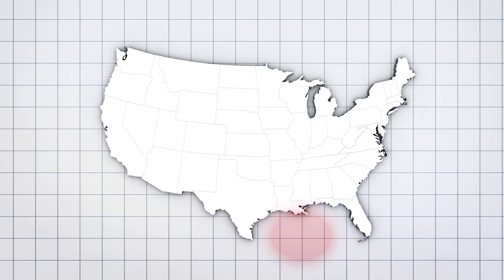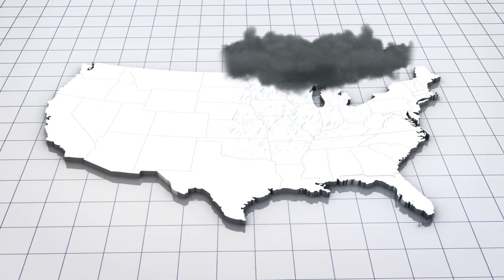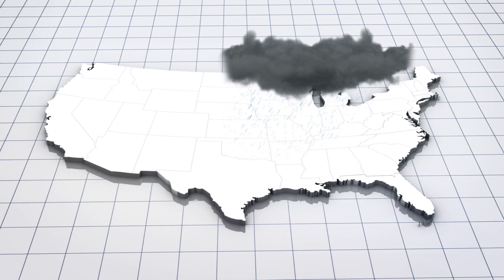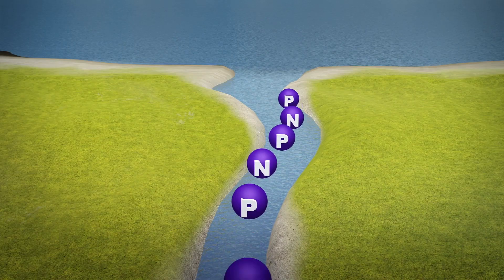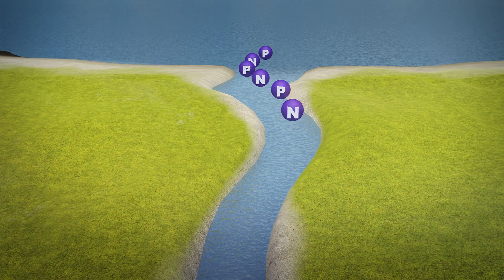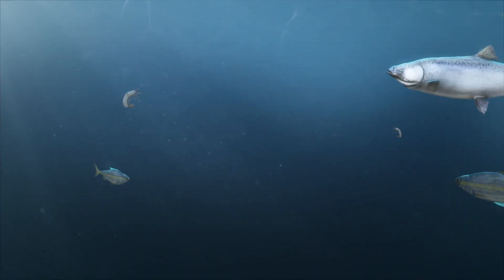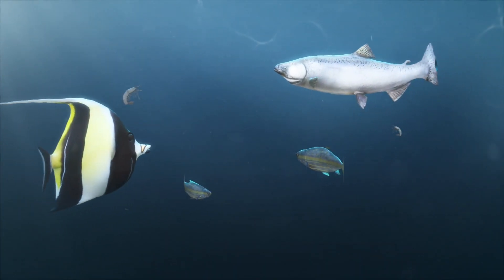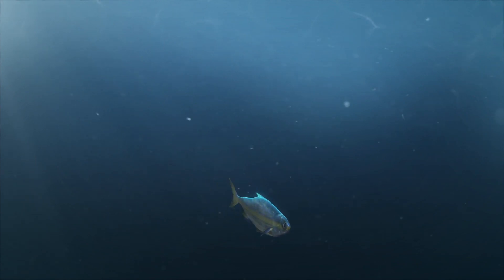Gulf of Mexico's 'dead zone' may be the biggest on record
The Gulf of Mexico could have a dead zone almost 8,000 square miles in size due to this year's record-breaking rainfall in the American Midwest, according to the National Oceanic and Atmospheric Administration.

Citing scientists' predictions, the NOAA says the dead zone could be one of the largest on record. Dead zones, also referred to as hypoxic zones, have low-oxygen levels that are deadly to marine life.

These occur as nutrients present in fertilizers, such as nitrogen and phosphorus, are washed into rivers due to annual rainfall. Nutrients present in the river water runoff then cause algae to grow in ocean water, as fresh water doesn't mix with the ocean's due to its density.

Louisiana State University ocean ecologist, Nancy Rabalais, told National Geographic that animals such as shrimp and fish will swim away from hypoxic zones when oxygen levels drop below two parts per million.

Farmers are starting to adopt practices such as making less use of fertilizers and using more cover crops to decrease nutrient runoff, as reported by National Geographic.

RUNDOWN SHOWS:
1. Dead zone in the Gulf of Mexico
2. Low-oxygen dead zone in the Gulf of Mexico
3. How dead zones occur
4. What causes algal bloom on ocean water
5. Shrimp and fish swimming away from dead zones

VOICEOVER (in English):
"The Gulf of Mexico could have a dead zone almost 8,000 square miles in size, due to this year's record-breaking rainfall in the American Midwest."

"Citing scientists' predictions, the National Oceanic and Atmospheric Administration or NOAA, says the dead zone could be one of the largest on record."

"The NOAA explains on its website that dead zones, also referred to as hypoxic zones, have low-oxygen levels that are deadly to marine life."

"These occur as nutrients present in fertilizers, such as nitrogen and phosphorus, are washed into rivers due to annual rainfall."

"Nutrients present in the river water runoff then cause algae to grow in ocean water, as fresh water doesn't mix with the ocean's due to its density."

"Nancy Rabalais, an ocean ecologist at Louisiana State University told National  Geographic that animals such as shrimp and fish will swim away from hypoxic zones when oxygen levels drop below two parts per million."

SOURCES: National Geographic, CNN, University of Michigan, The Washington Post, University of Waterloo, National Oceanic and Atmospheric Administration,